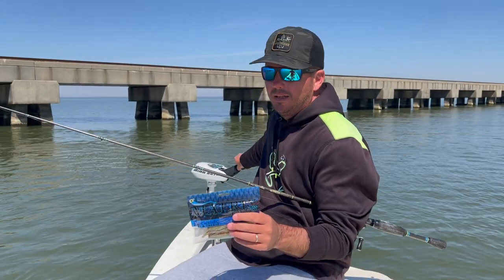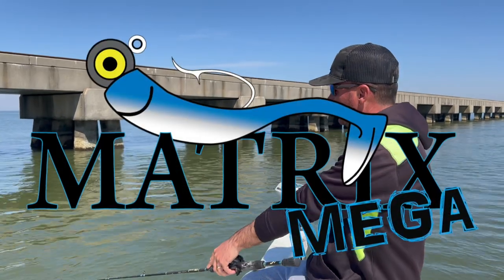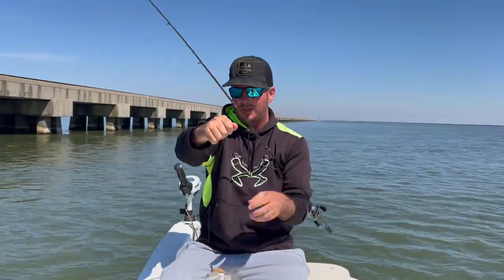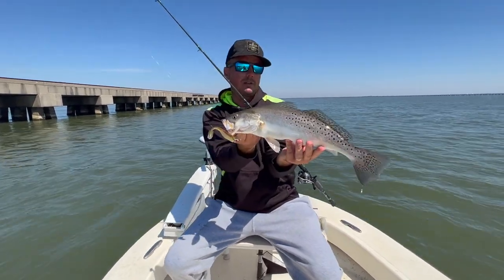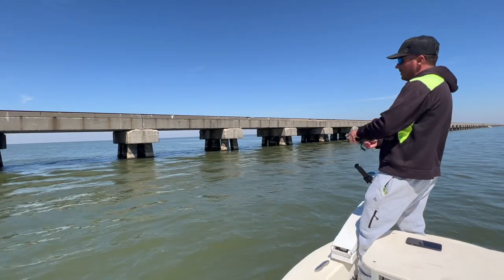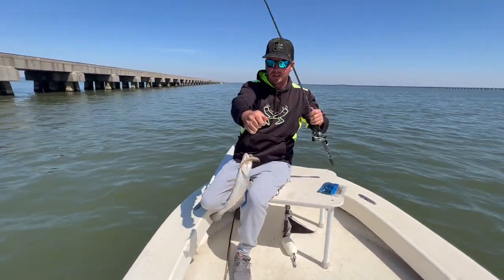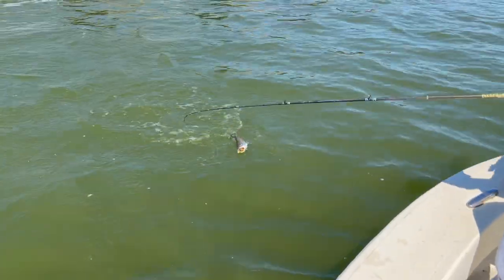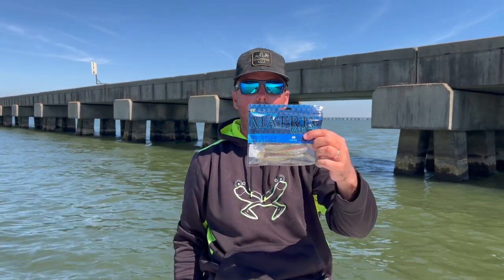Dockside TV 'Mega Trout on the Mega Matrix'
On this episode we go back to the Trestle using a larger profile bait in search of some sow trout in the 20 plus inch range.   The mega matrix was hot in this episode